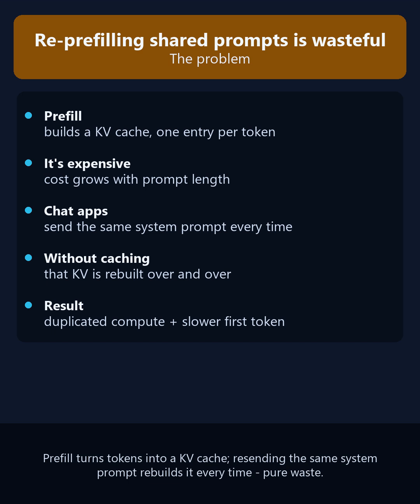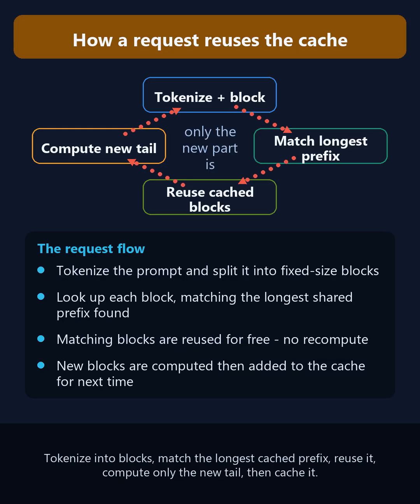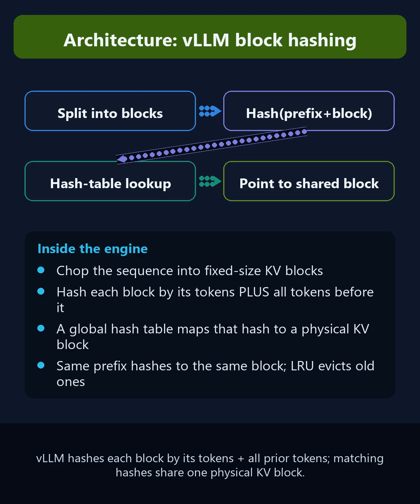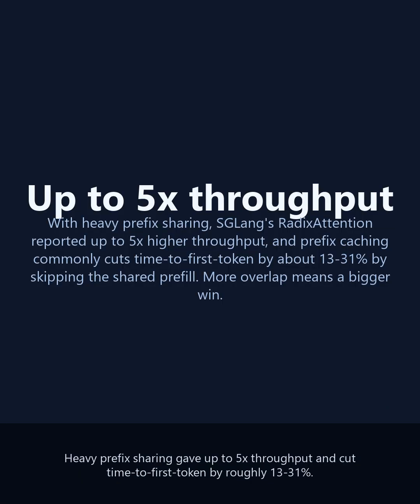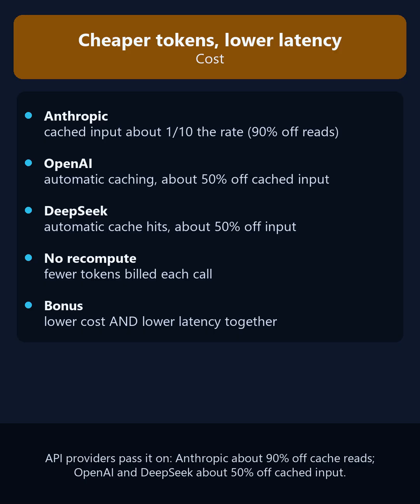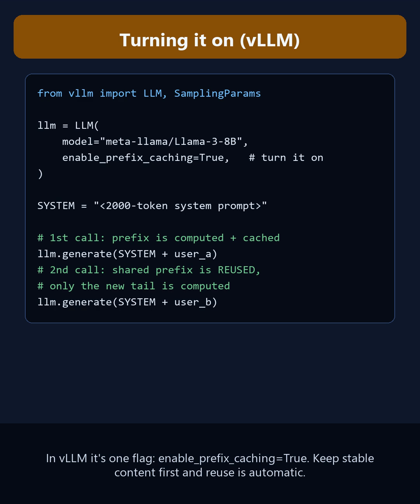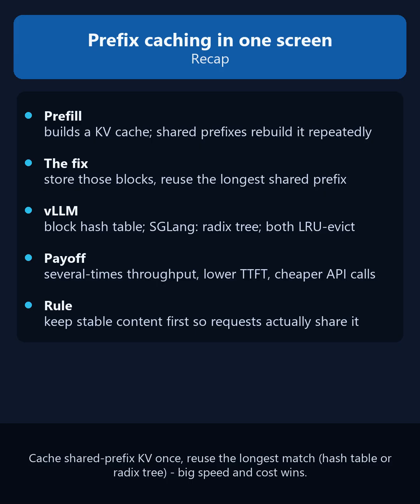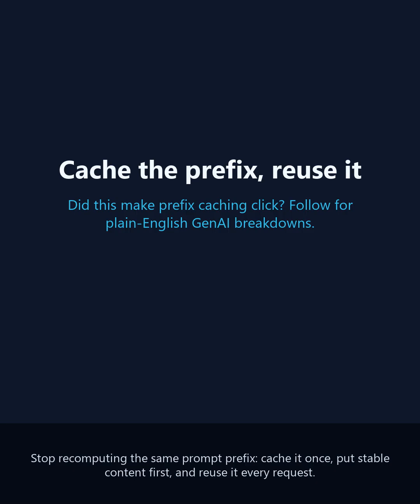⚡ This Tiny Optimization Saves Millions in AI Infrastructure Costs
Automatic prefix caching is the quiet trick that makes LLM serving cheaper and faster - and most teams get it for free.

Here is the problem. Before a model can generate, it runs "prefill" and turns your prompt into a key-value cache, one entry per token. In a busy chat app, thousands of requests carry the SAME long system prompt, the same tool definitions, the same few-shot examples. Without caching, the server rebuilds the identical cache for that shared prefix over and over. Pure duplicated work.

Automatic prefix caching fixes it: store the KV blocks of a shared prefix once, then reuse them for any request that starts the same way. Only the new tail is computed.

Two popular designs:
- vLLM hashes each block by its tokens plus all prior tokens, then shares physical blocks through a global hash table.
- SGLang's RadixAttention stores prefixes in a radix tree and walks it for the longest match. Both evict least-recently-used entries when memory is tight.

The payoff: up to 5x throughput with heavy sharing, 13 to 31 percent faster time-to-first-token, and real money saved. Anthropic gives about 90 percent off cache reads; OpenAI and DeepSeek about 50 percent off cached input.

The rule that unlocks it: keep stable content FIRST, put the variable part LAST.

Did this make prefix caching click? Follow for plain-English GenAI breakdowns.